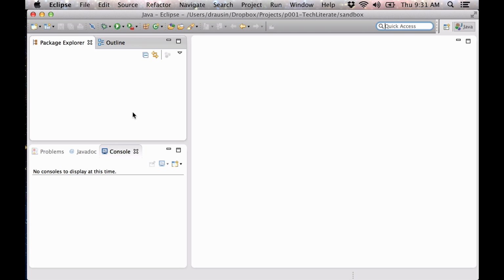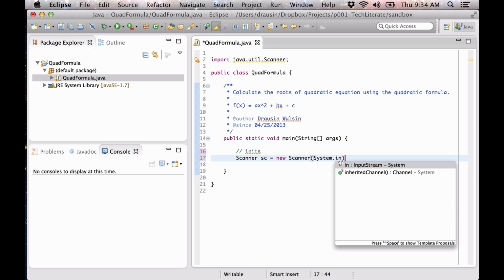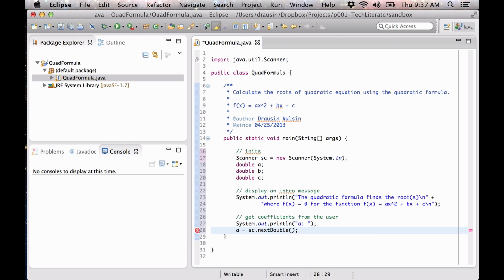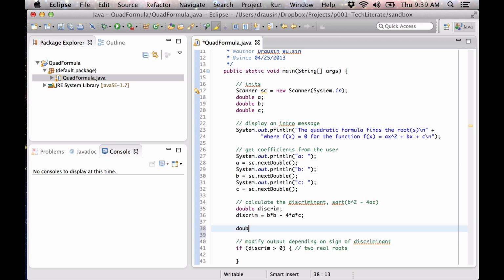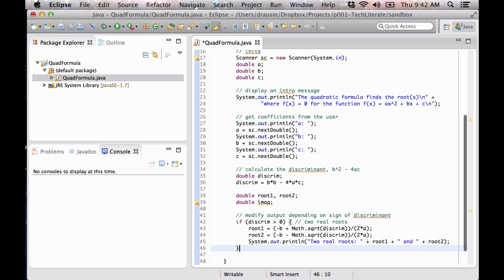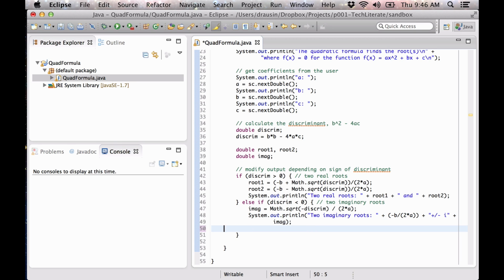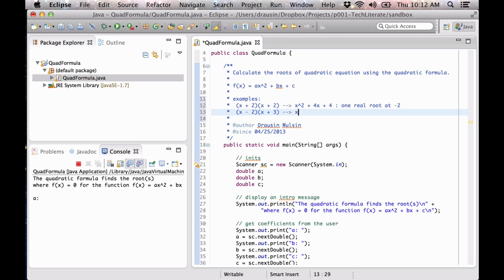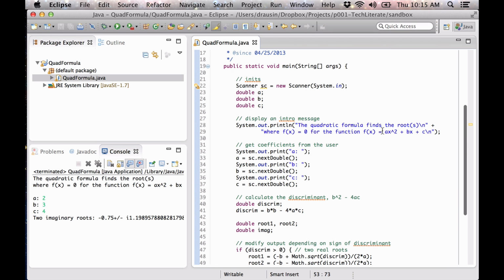Java walk through: Quadratic Formula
We walk through implementing a quadratic formula program (in Java + Eclipse) that returns the roots of a quadratic equation.